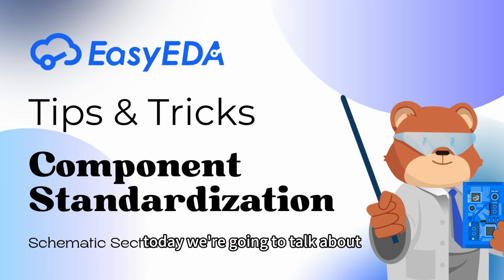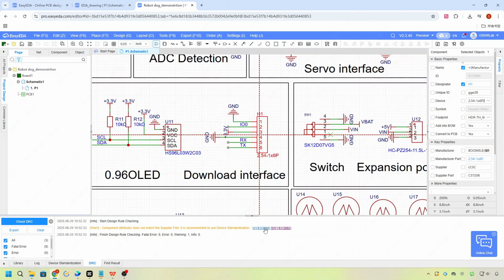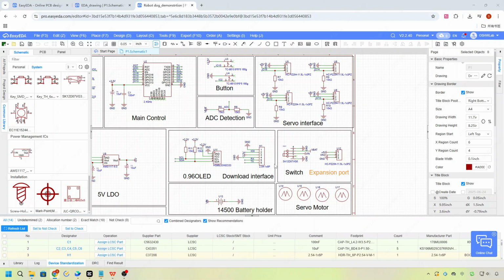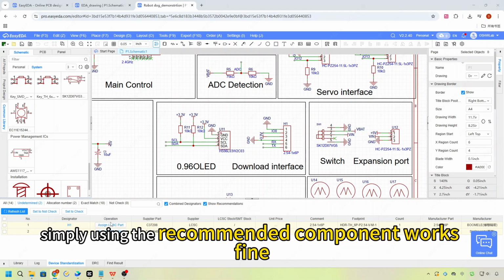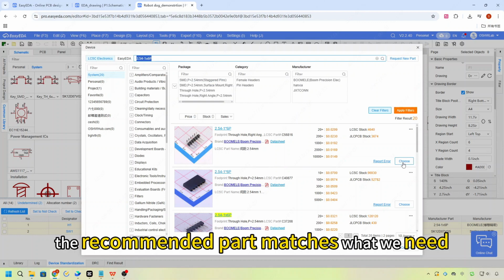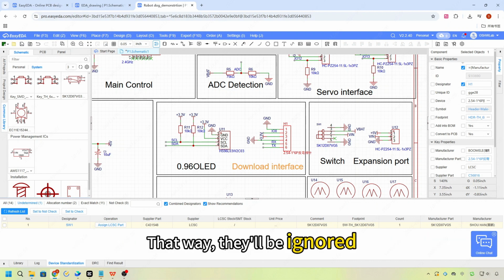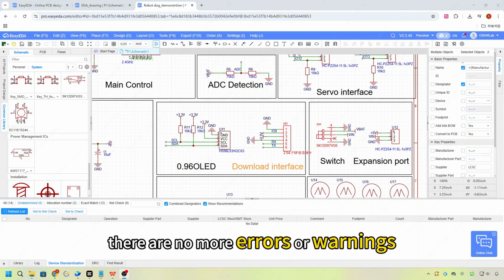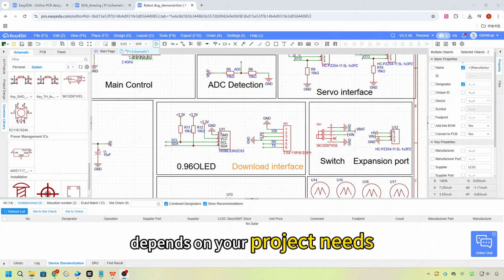Quick Tips [Schematic 16] : Component Standardization